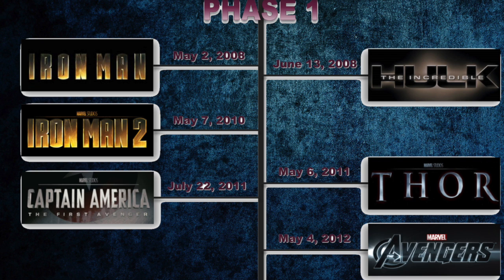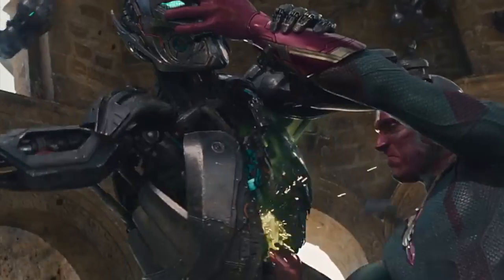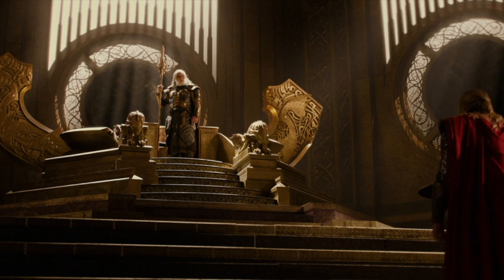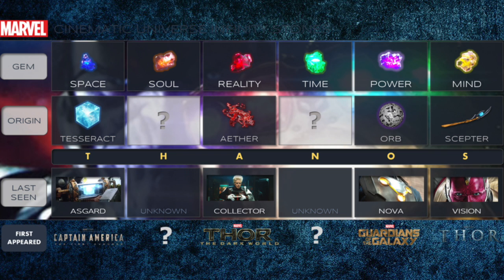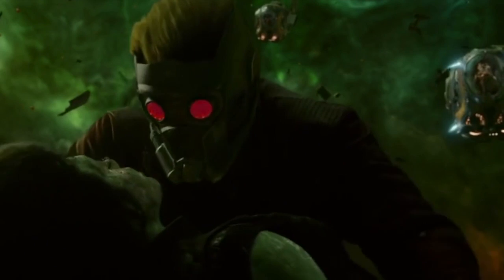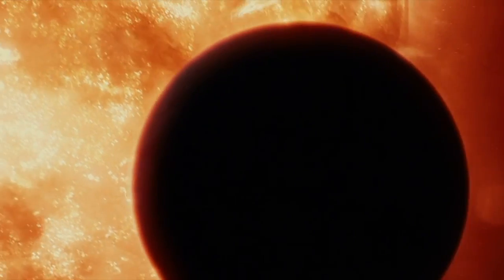Why The Marvel Movie Formula Is Flawed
A rare video essay in which I discuss my frustrations with the MCU and its formula. I’m diehard fan of comic books and I enjoy the films, but these are issues that have begun to derail my enjoyment of the Marvel films. Not a hate essay, rather one detailing said issues.

(Some clips sourced via Scopian)